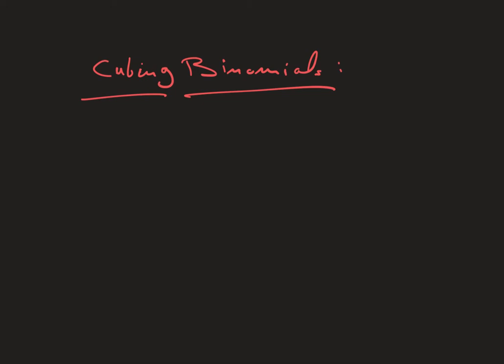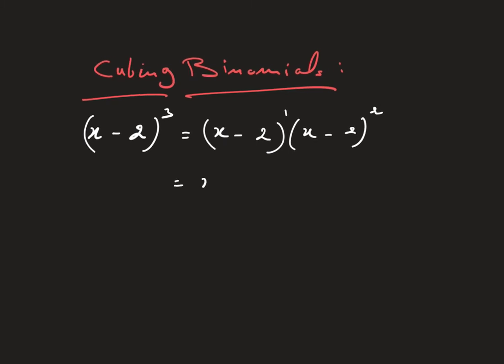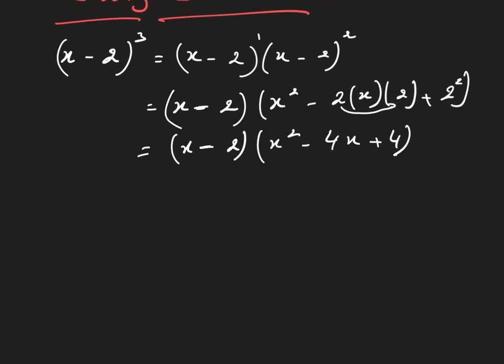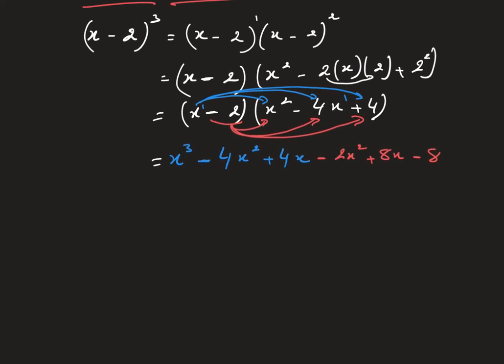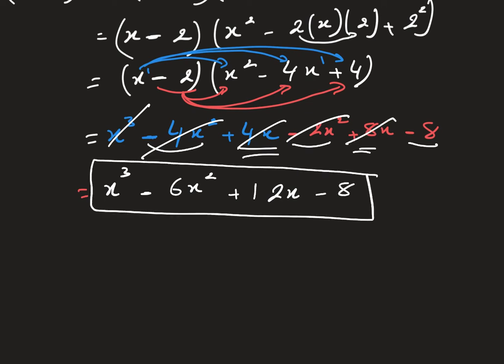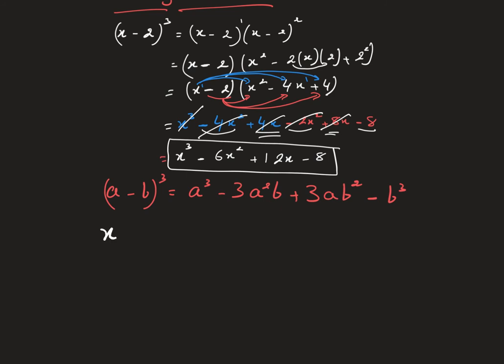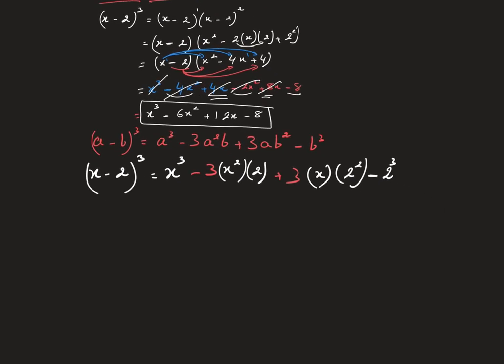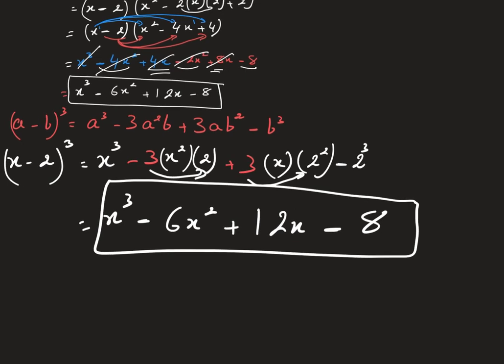Cubing Binomiales-part 2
Algebra-Math